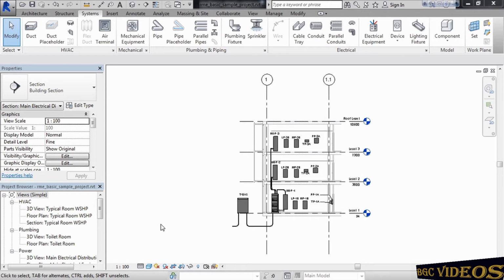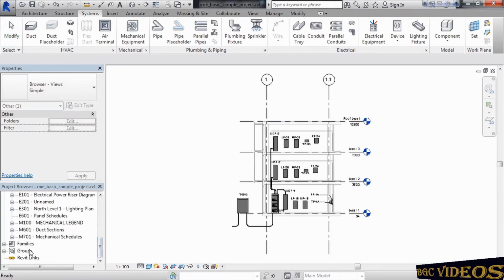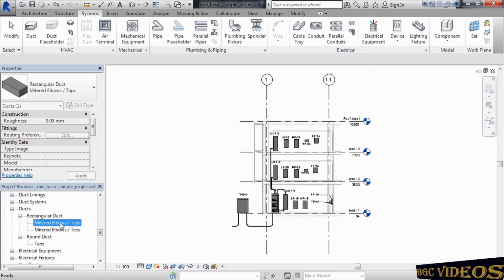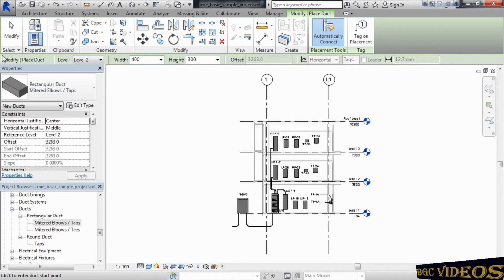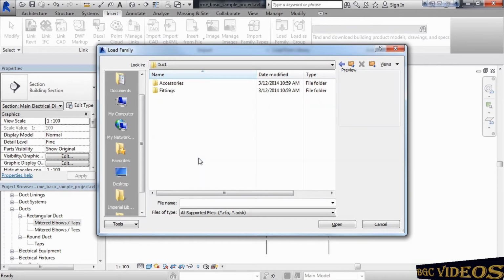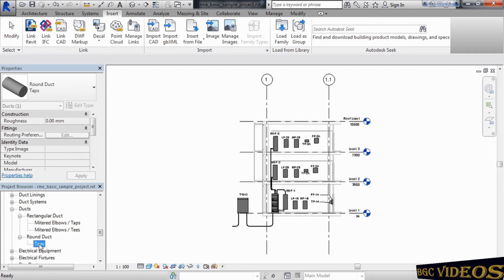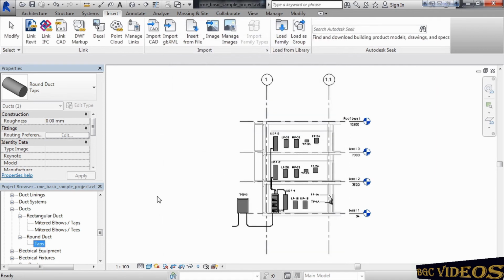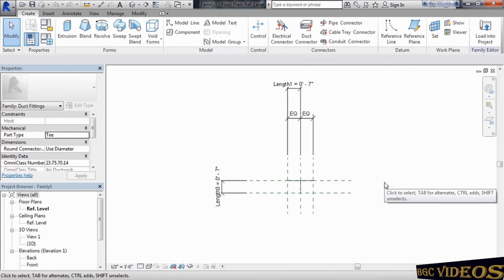REVIT - Family Files And Templates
About CHANNEL:

In this channel we provide video tutorials. and we hoped it helps a lot for the individuals who want to learn the  Software. Thank You.